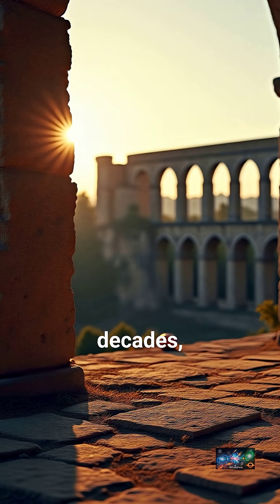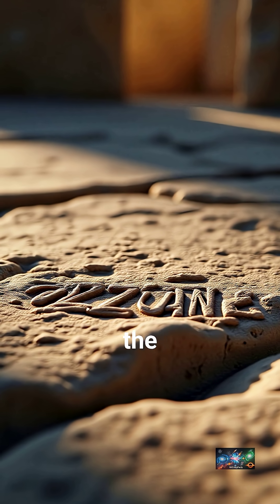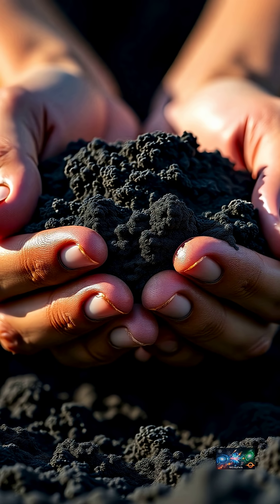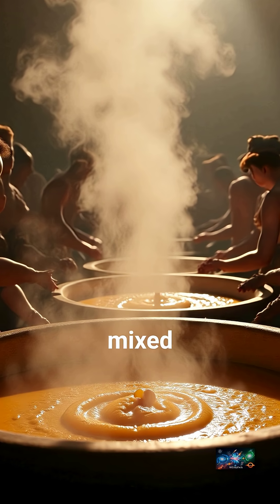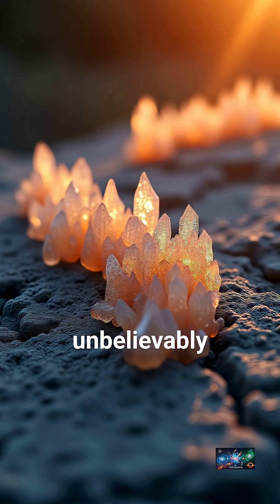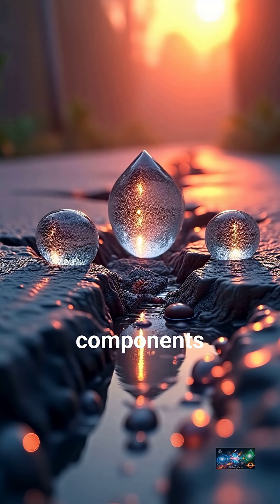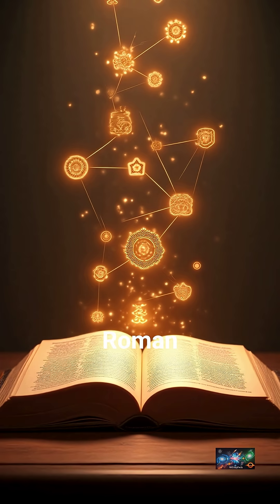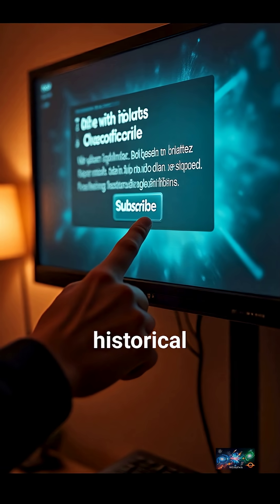Why Roman Concrete Still Stands? Secrets Revealed!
Modern concrete crumbles in 50 years, but Roman structures have stood strong for 2,000. What was their secret? 🤔

In this Short, we reveal the ingenious engineering of ancient Rome that we still can't fully replicate today! Discover the magic of:
⚡ Pozzolana Ash: The special volcanic ingredient that changed everything.
🧪 Hot Mixing: The unique chemical reaction that created super-strong, interlocking crystals.
🔧 Self-Healing Power: How Roman concrete can literally patch its own cracks over centuries!